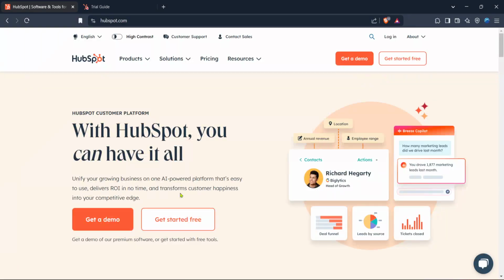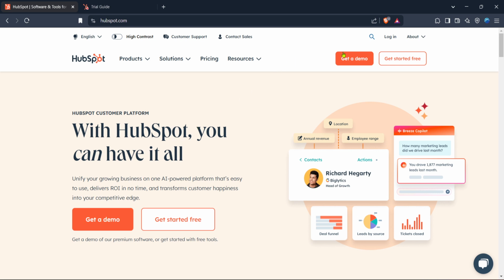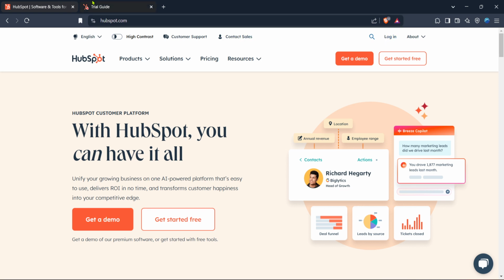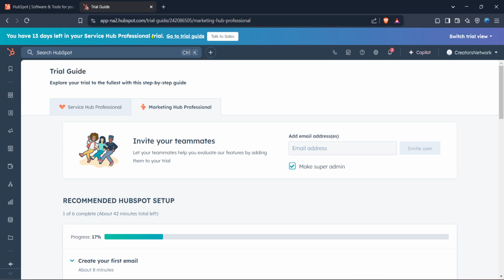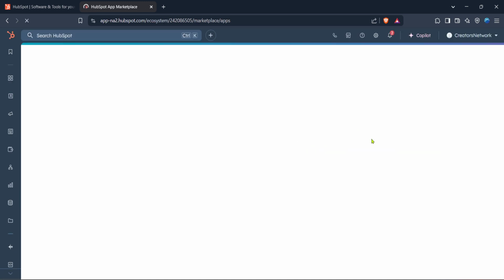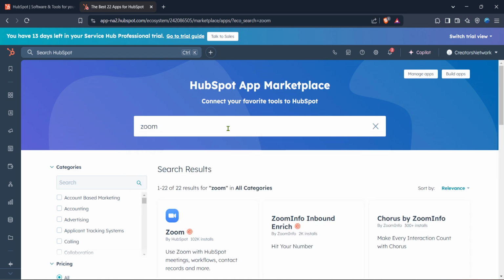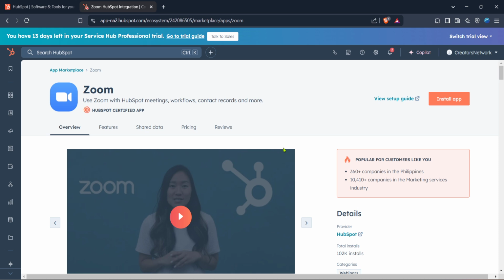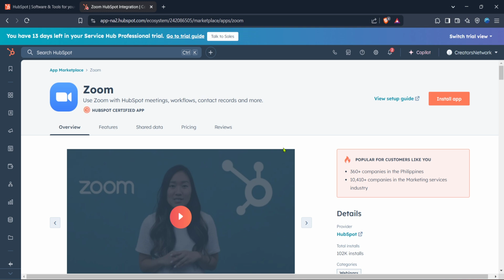How to Connect Hubspot to Zoom - Easy Integration (Full 2025 Guide)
In today's video we cover how to use hubspot,hubspot,hubspot crm,hubspot integration,how to use hubspot crm,hubspot integration how to,hubspot sales,what is hubspot,hubspot tutorial,hubspot linkedin integration,hubspot crm tutorial for beginners,how to use automation,how to use hubspot for lead generation,how to automate apps,how to connect contacts to companies,how to use hubspot as an ats,connect eventbrite to zoom,how to set up one on one meeting links in hubspot